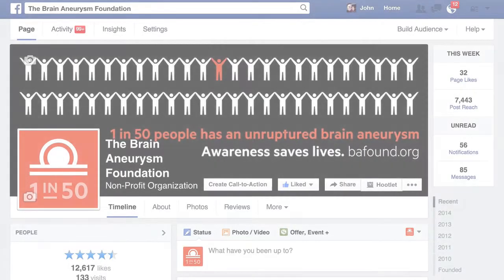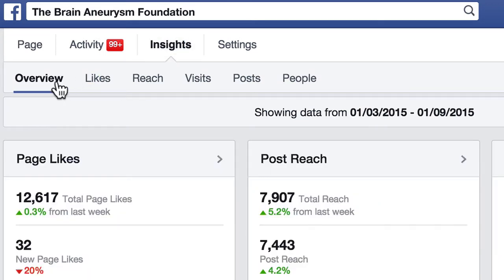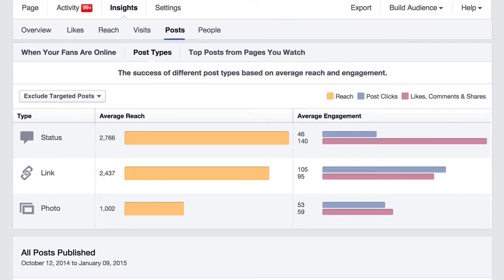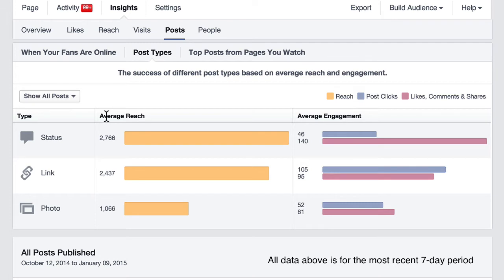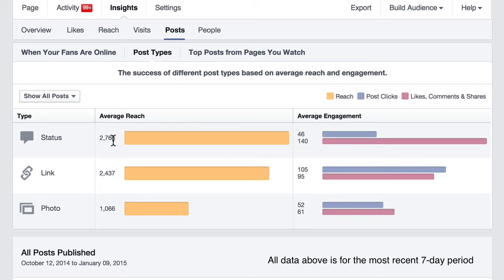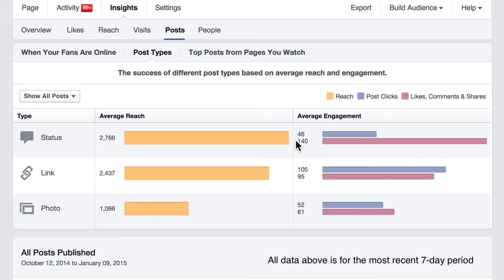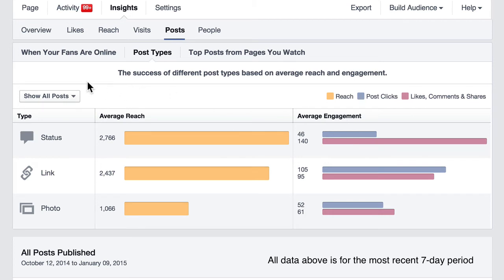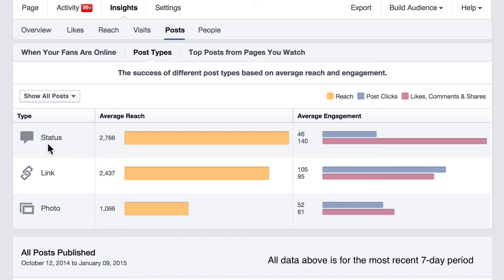What Is The Best Post Type for Your Facebook Page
What post type works best with your Facebook page community? This short video will show you how to find out whether photos, status updates, or links work best on your Facebook page.

This is a video snippet from my new ebook, The New Rules for Facebook Marketing.